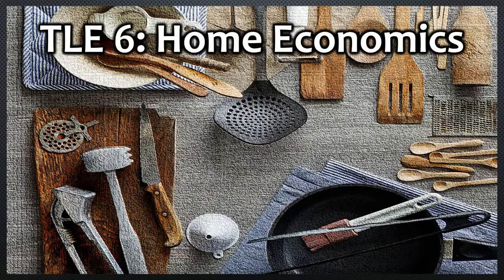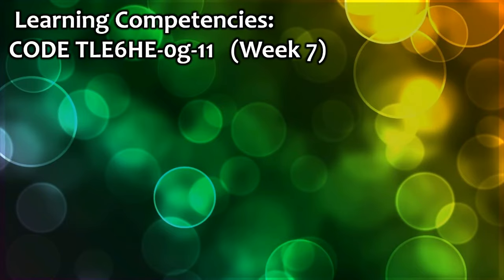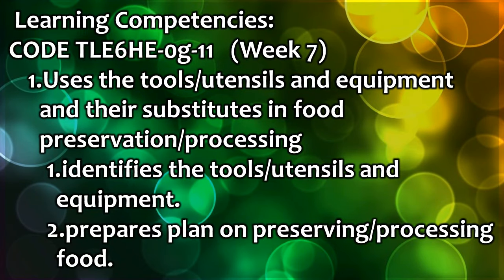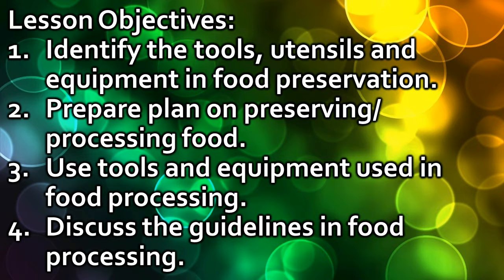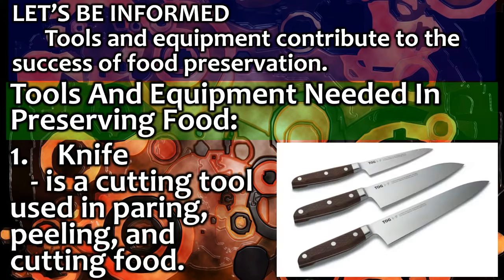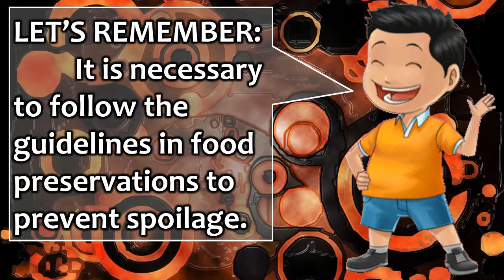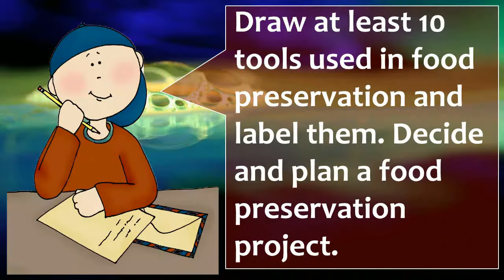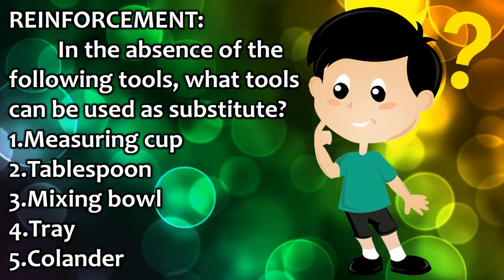TLE 6 - H.E. Tools, Utensils And Equipment In Food Preservation (TLE6HE-0g-11)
TLE 6 - H.E. Tools, Utensils And Equipment And Their Substitutes In Food Preservation  (TLE6HE-0g-11) lesson video. Free to download and edit at your convenience.

If you want to avail other lesson videos in powerpoint format, just hit the link in my other videos.

Music title:  Break
Composer: KC
All music licensed by: Youtube and KCB Music